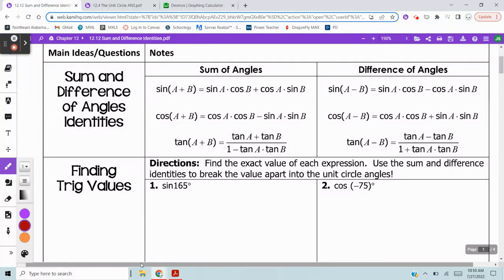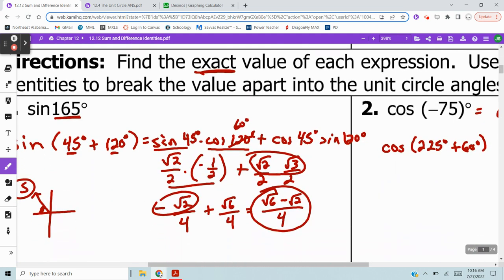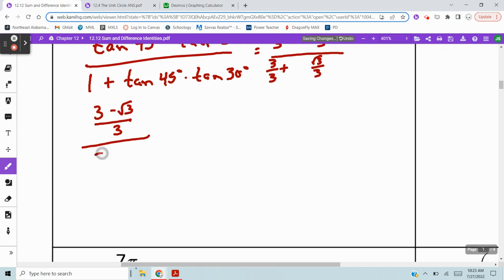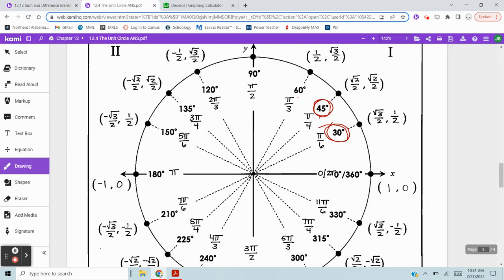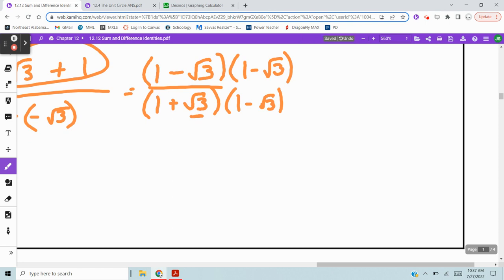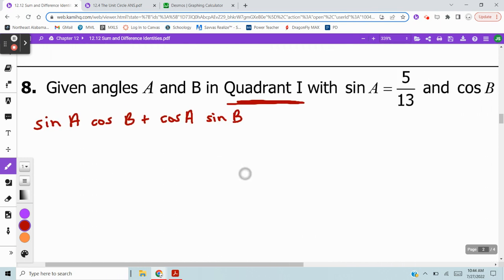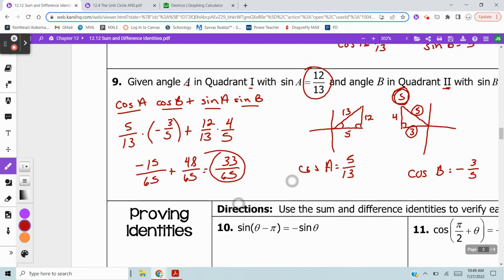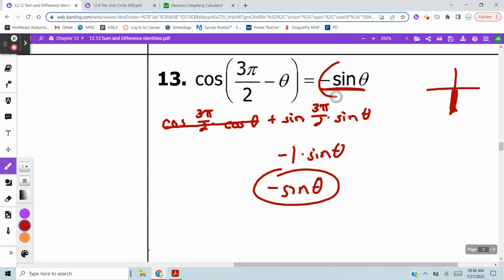12.12 Sum and Difference Identities